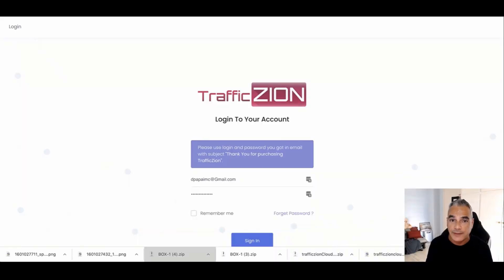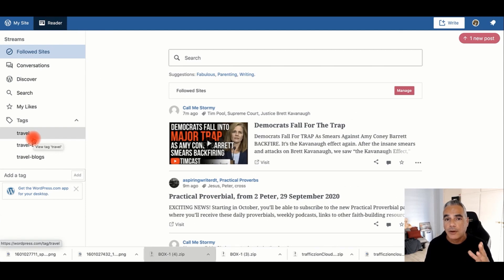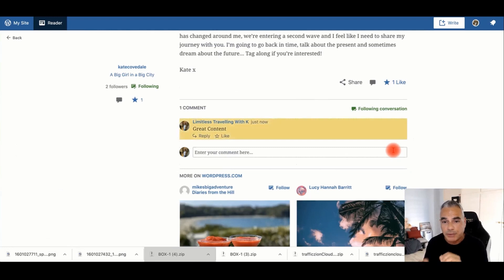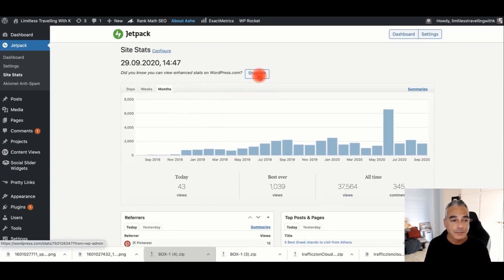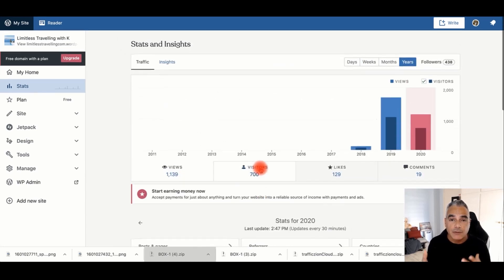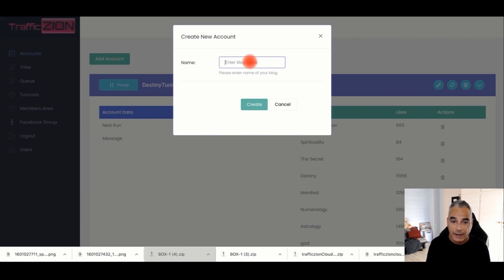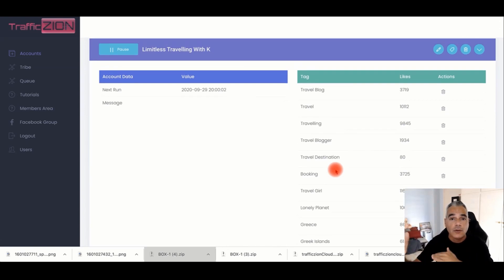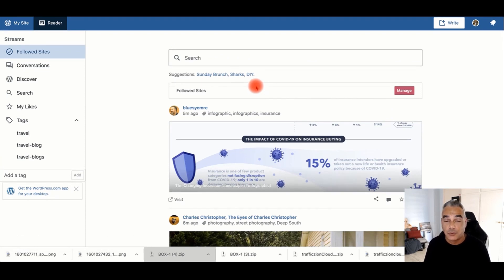Trafficzion review and demo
TrafficZion Review and Demo - How to get FREE Targeted Traffic on Complete AUTOPILOT!

TrafficZion Cloud is a simple to use and setup software that ANYONE can use to start getting consistent FREE ORGANIC Real Human traffic. It creates traffic by users who engage with your content, it's completely automated, and works for every niche possible.

The traffic comes from a legit and overlooked traffic source which is part of the biggest platform online that is used by 40% of people who have sites on the internet - Wordpress.com.  This is not a WordPress plugin, but rather a secret traffic loophole that helps you set up your website within the WP universe, and allows you to get real traffic, and our cloud-based software automates the process. This is a proven, well-documented strategy. I myself have been using Trafficzion for months and the traffic keeps growing and growing.

You set it up once and you forget about it. The setup itself is very quick and easy. The membership includes step-by-step tutorials for every possible angle. It's up to you to change passwords in Trafficzion from time to time that you want to target - and that's it.